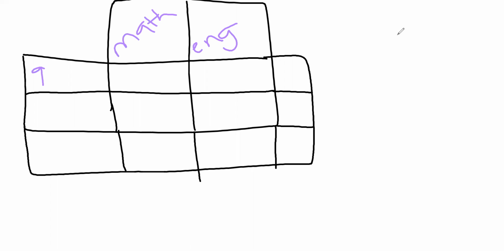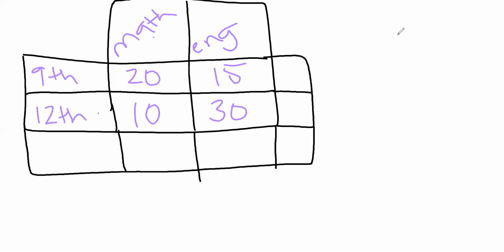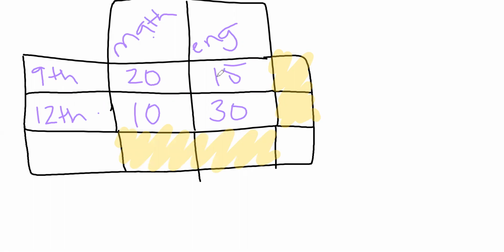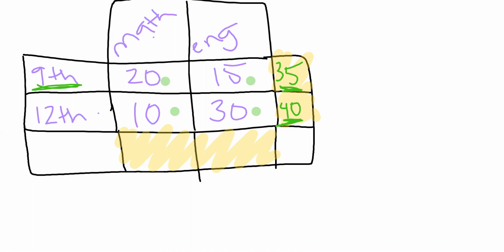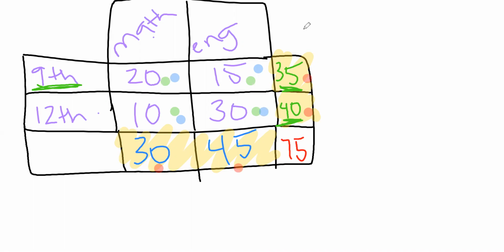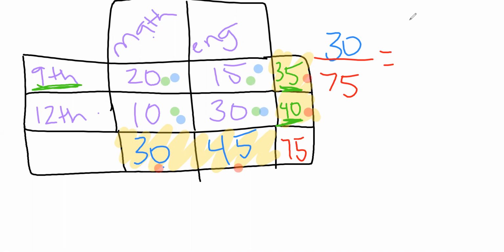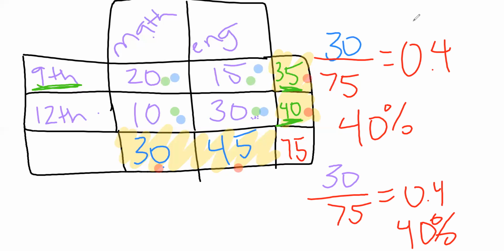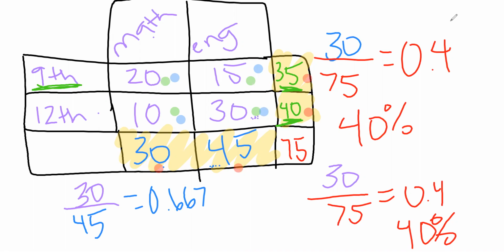Two-way Tables Review